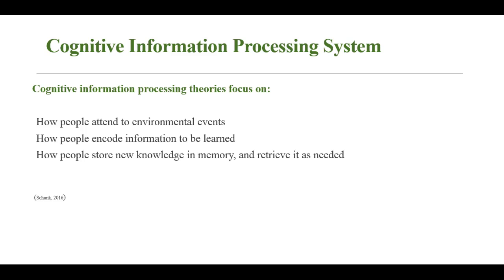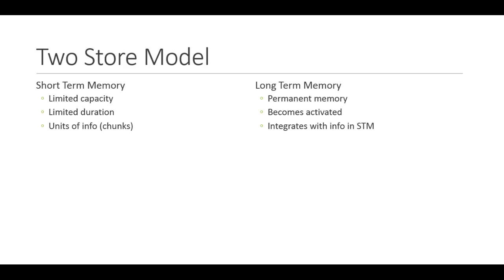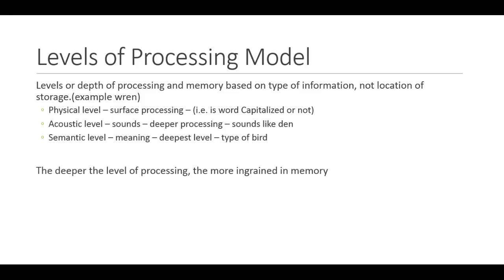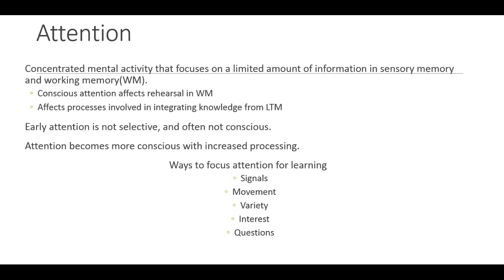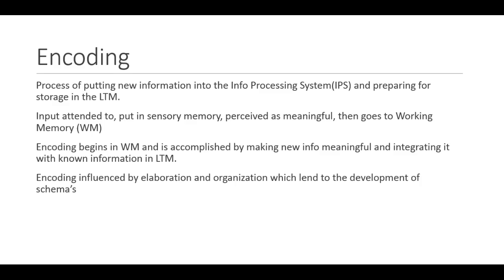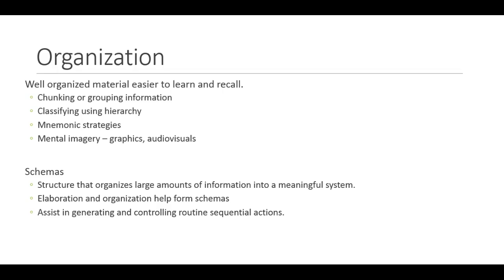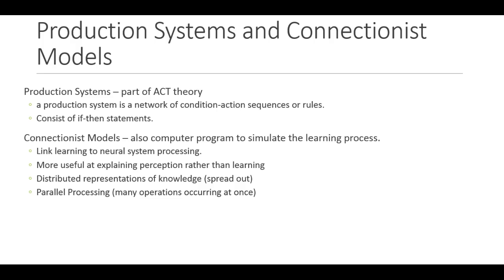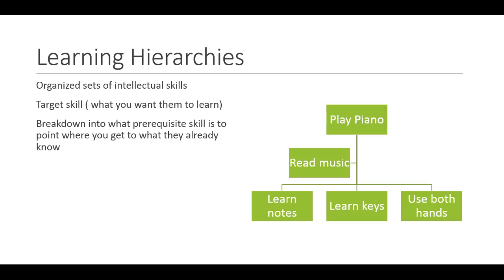HSCI 5100 Class 5